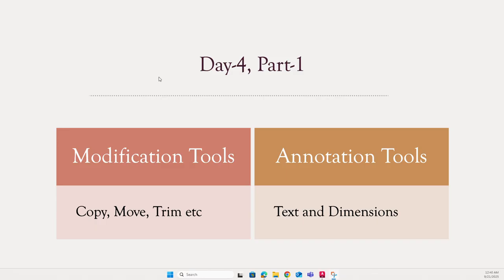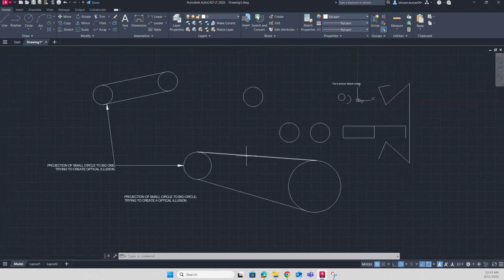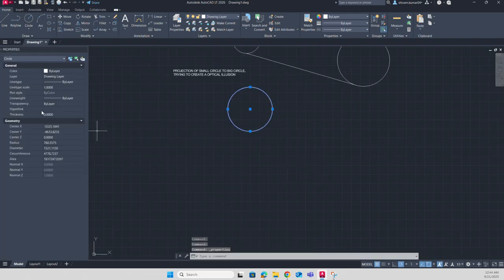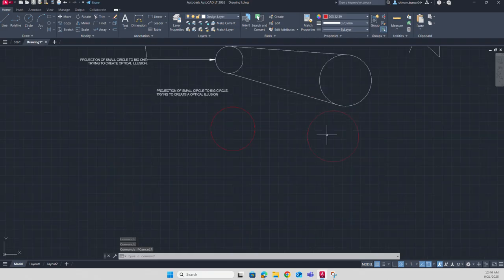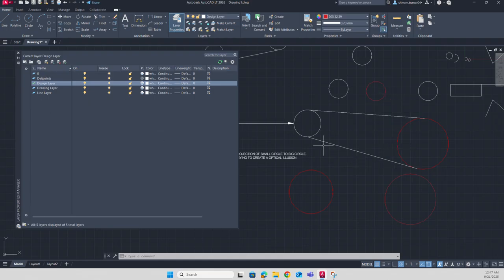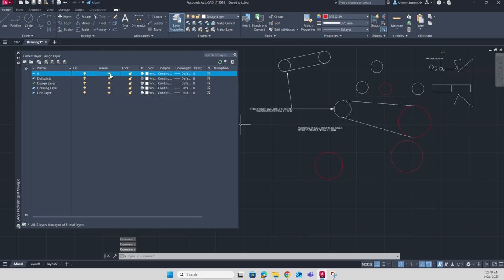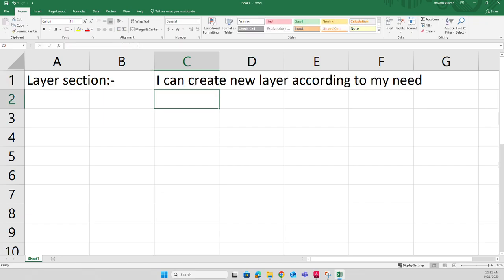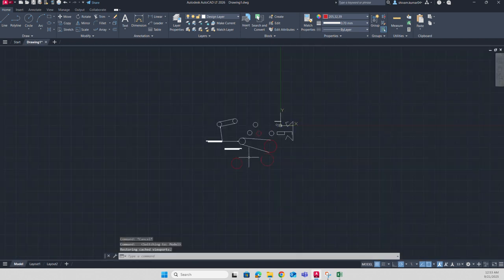Layers in AutoCad Explained | AutoCad Tutorial for Beginners (2025)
Welcome to the third video of my AutoCad Full Course Playlist (2025)!
In this tutorial, I will explain the Layers in AutoCad step by step, including Layer Properties, Layer Management, and Layer Settings.

📌 In this video, you will learn:

What are Layers in AutoCad

How to create, edit, and delete layers

Understanding Layer Properties Manager

Changing line type, color, and thickness

Best practices for using layers in drafting and design

This tutorial is designed for beginners, civil engineers, architects, and designers who want to master AutoCad in English.

👉 Watch the full AutoCad Playlist here:
🔗 AutoCad Full Course for Beginners (2025) | Learn AutoCad Step by Step

AutoCad layers tutorial,
AutoCad layers explained,
AutoCad layer properties manager,
AutoCad layer management,
learn AutoCad layers step by step,
AutoCad line type and color,
AutoCad thickness settings,
AutoCad civil engineering layers,
AutoCad for architects beginners,
AutoCad drafting with layers,
best AutoCad layers tutorial 2025,
learn AutoCad free in English,
AutoCad beginner training 2025,
AutoCad commands for layers,
AutoCad layer settings tutorial,
AutoCad 2025 layers explained,
AutoCad layer creation and editing